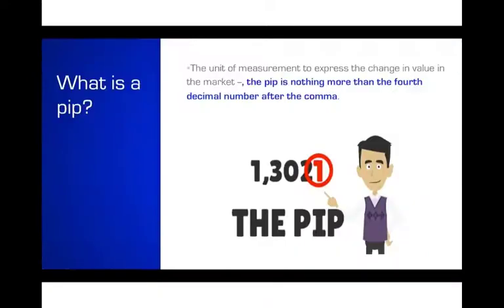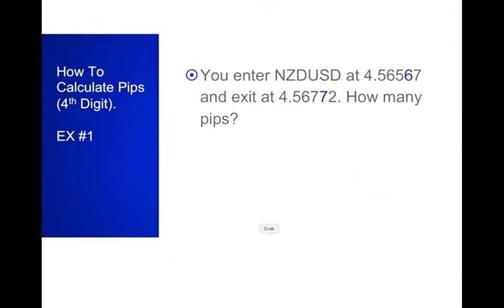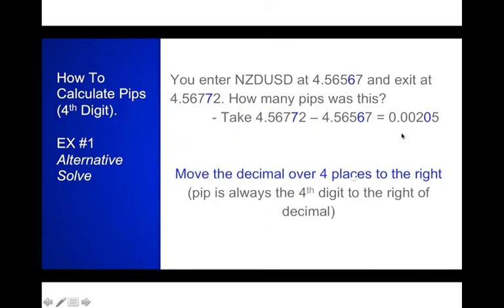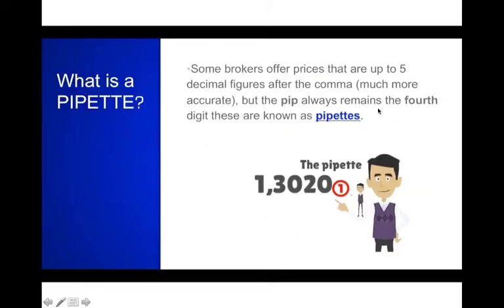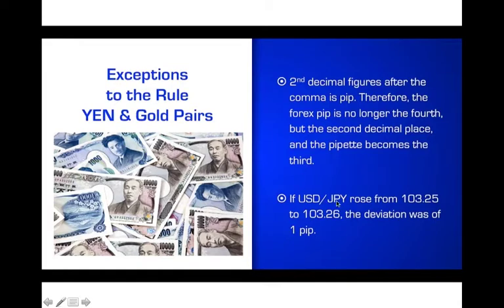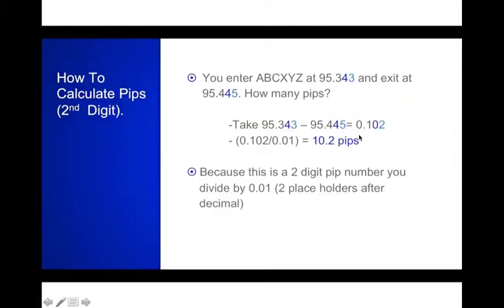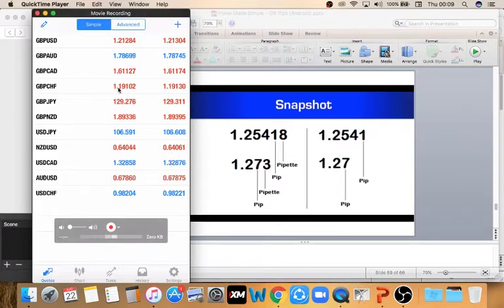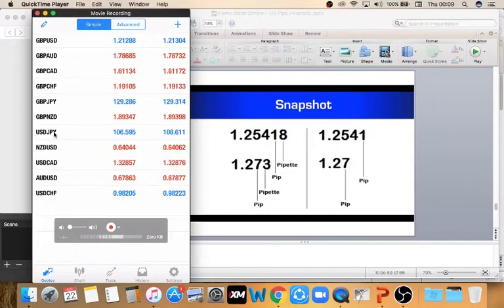G9 Pips - What are Pips?